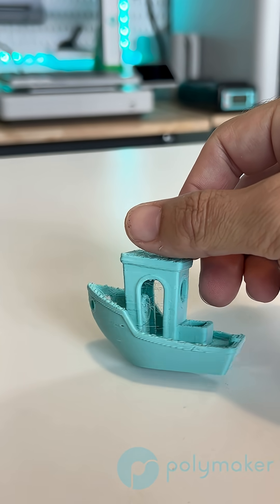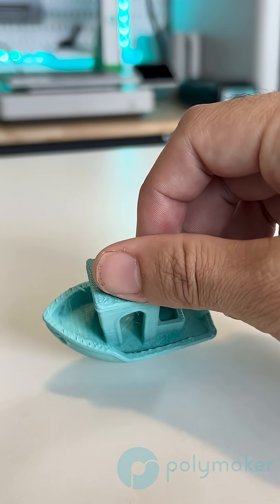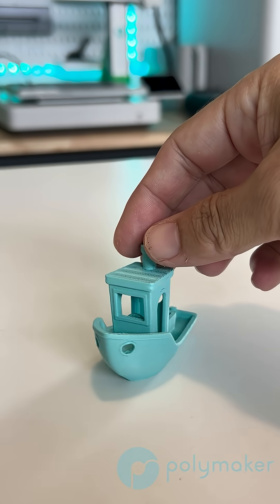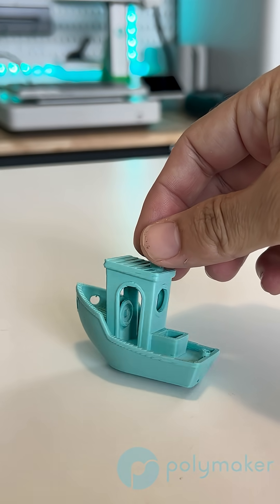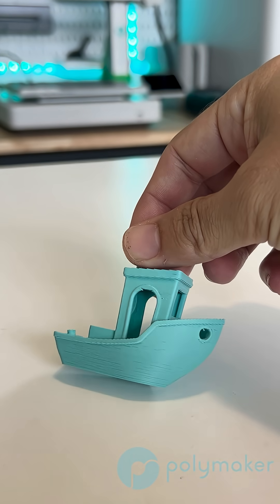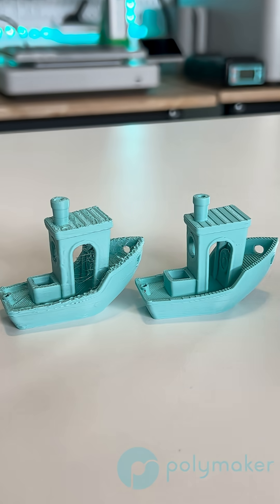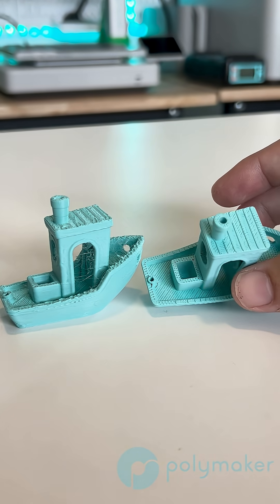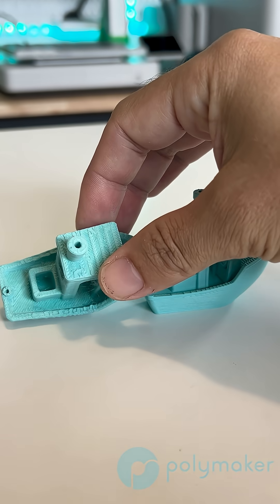Over Extrusion vs Under Extrusion